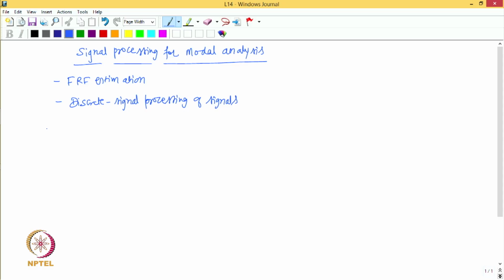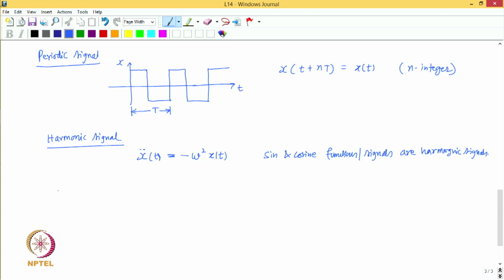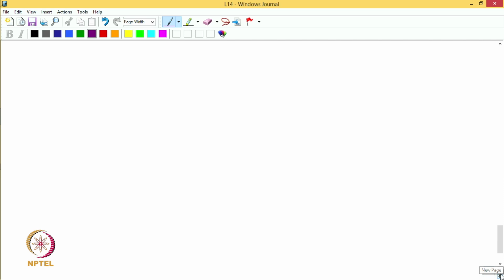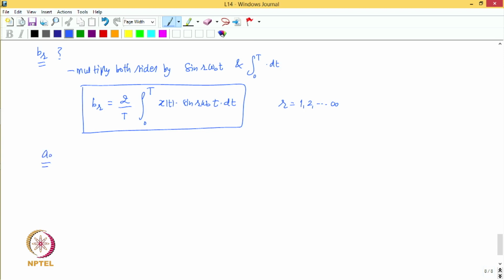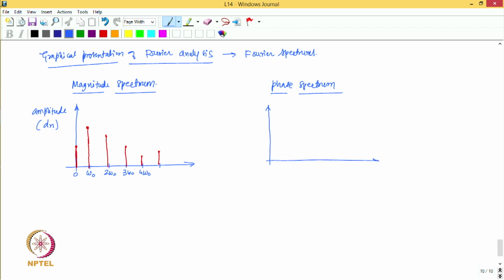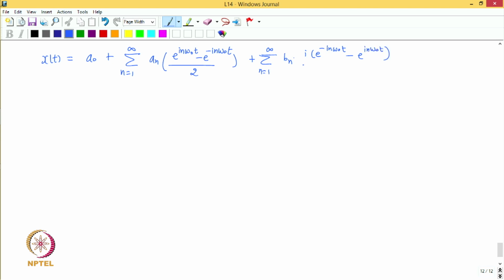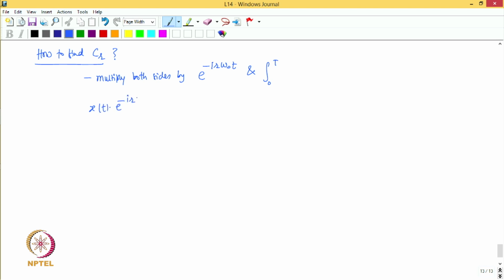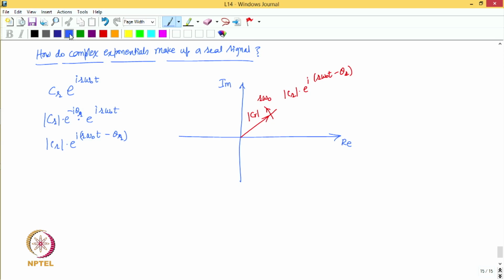LECTURE 14 : Fourier series expansion